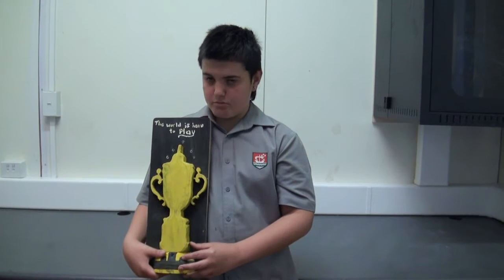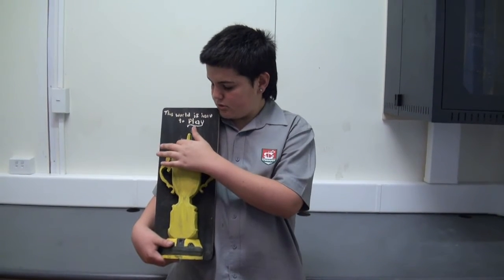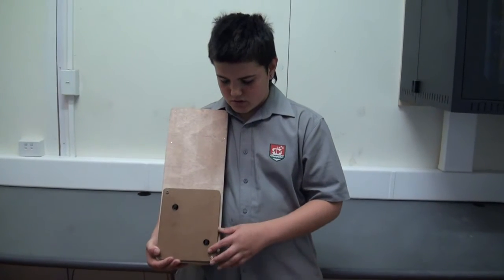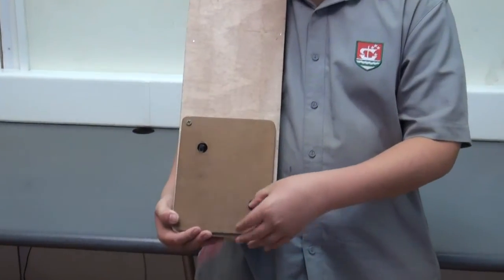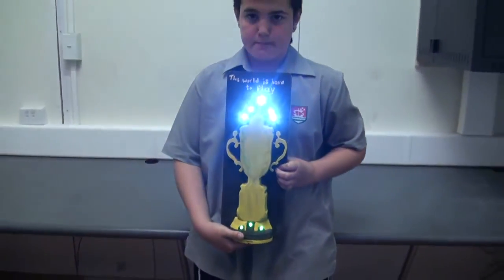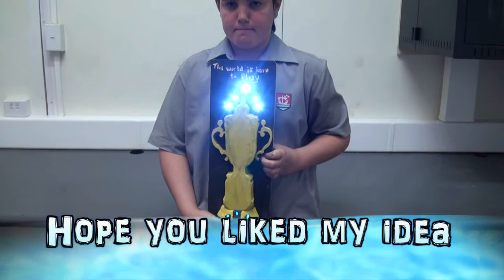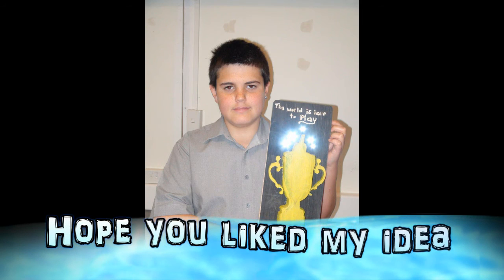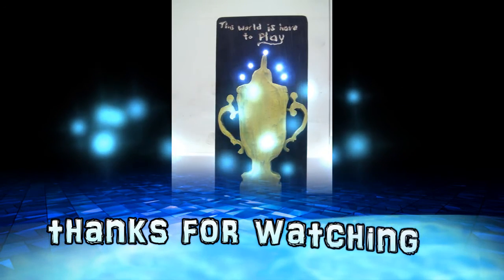Rugby World Cup Trophy LED Disaplay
Liam, a Year 9 student at OHS came up with an idea for his project this year to design the rugby world cup trophy and add some light displays on it.